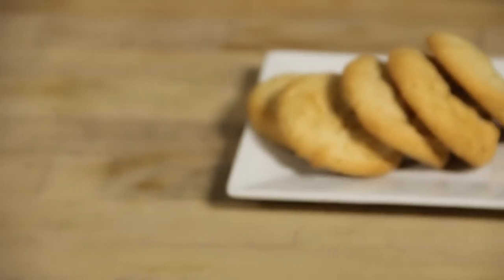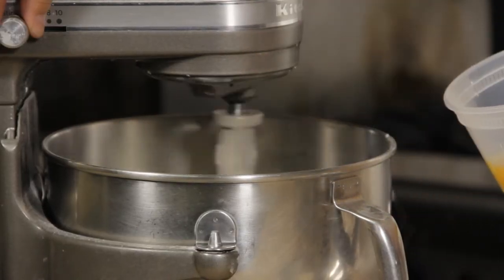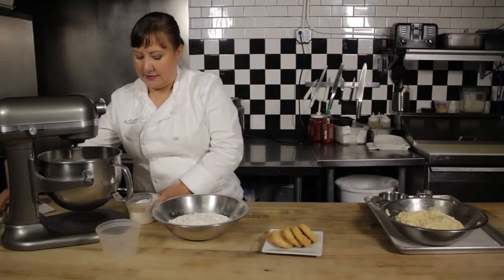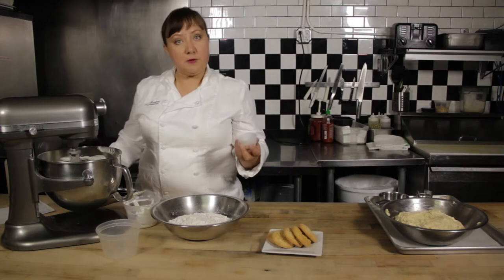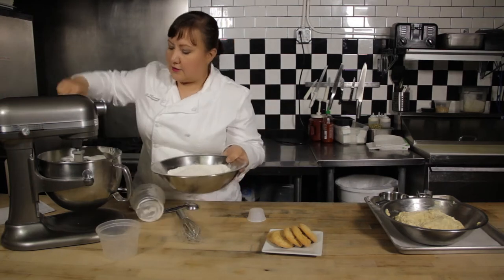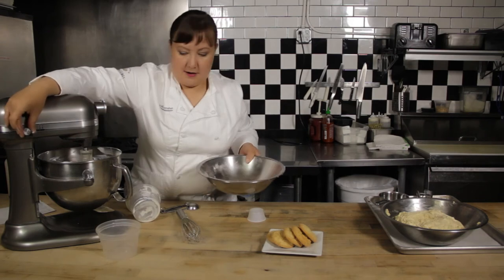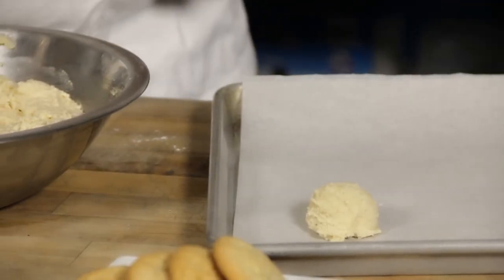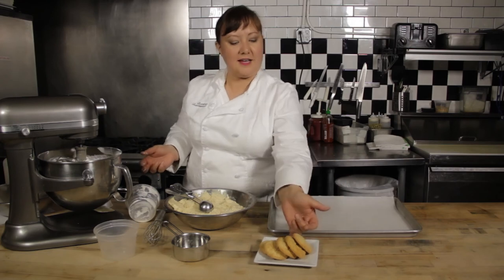Easy Sour Cream Sugar Cookie Recipe : Wild Flour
Sour cream sugar cookies are a really great dish that requires two eggs and a few other important items. Get an easy sour cream sugar cookie recipe with help from an experienced culinary professional in this free video clip.

Series Description: There are few meals that can't be improved through the right dessert or pastry. Get tips on baking pastries, cream puffs, shortbread and more with help from an experienced culinary professional in this free video series.